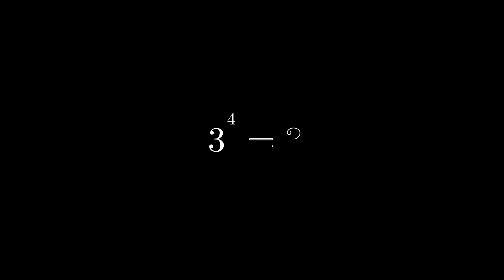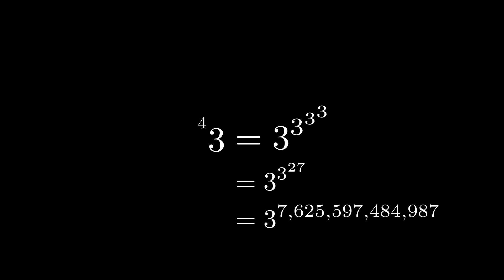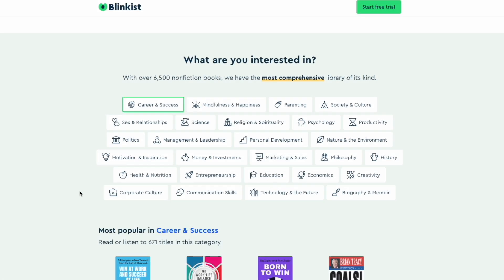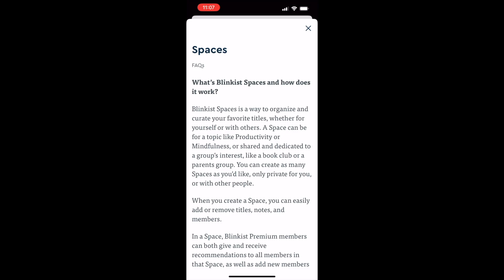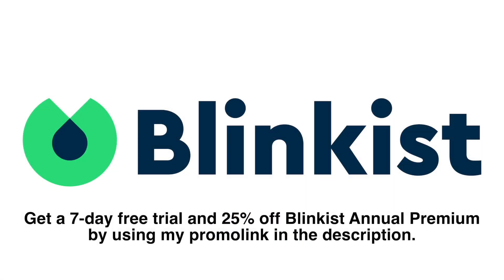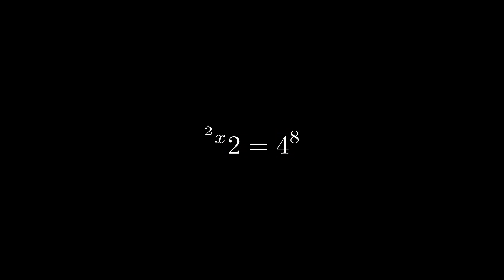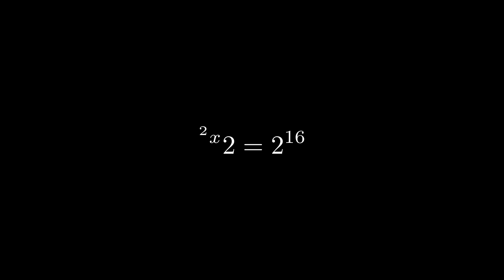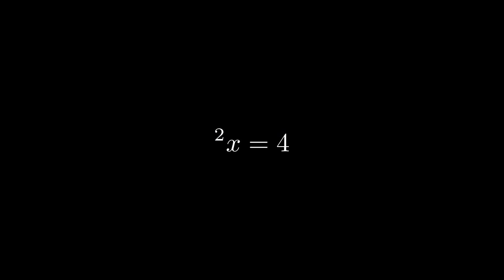New Math Just Dropped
Corrections:
4:11 x = e^W(ln4) (not just W(ln4))